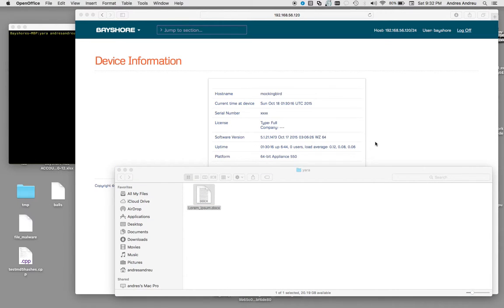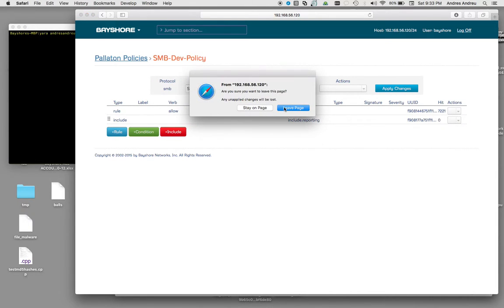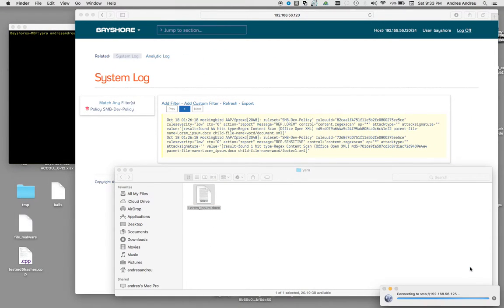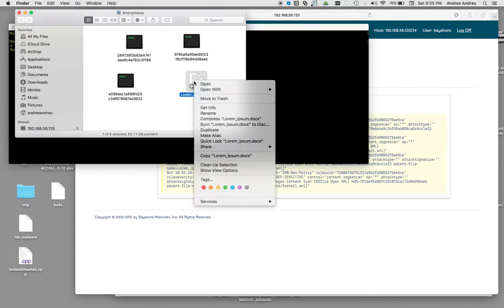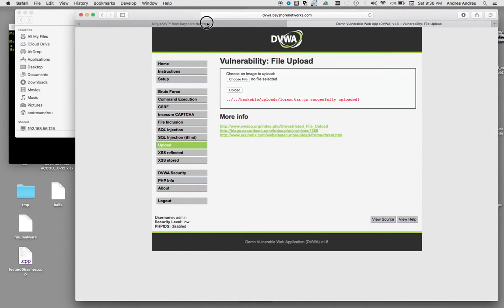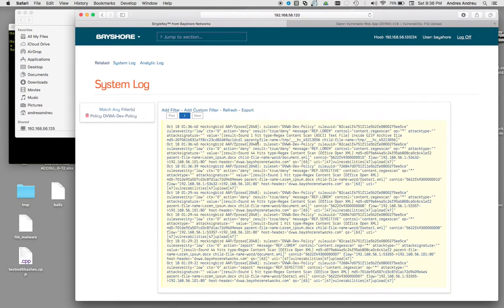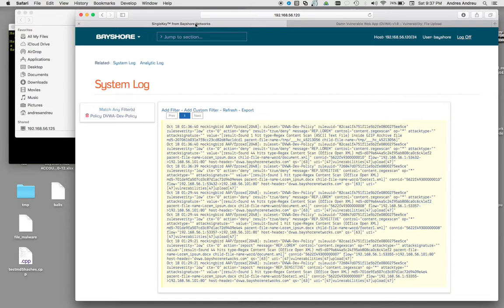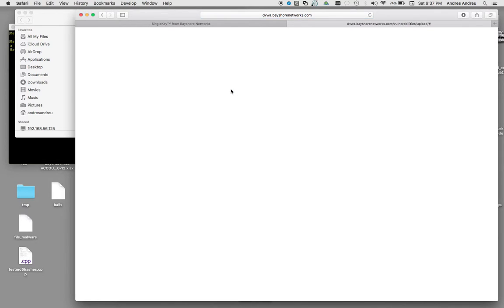Bayshore Video: Data Loss Protection (DLP) “categorizer” demo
Short video demonstrating Bayshore Network's Data Loss Protection (DLP) use case.  Chief Architect Andres Andreu shows how to use "categorizers" in the Bayshore Pallaton policy engine.  Categorizers are indicators that help to identify documents that contain High-Value Intellectual Property and can only be viewed by certain individuals -- even if they are buried in zip files.  In the demo, Pallaton enforces a regular expression (regex) policy.